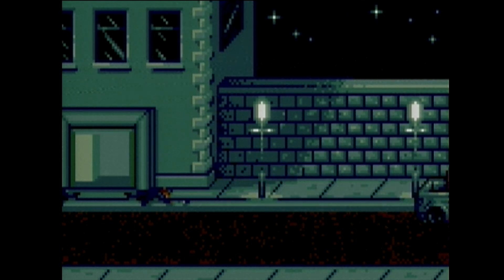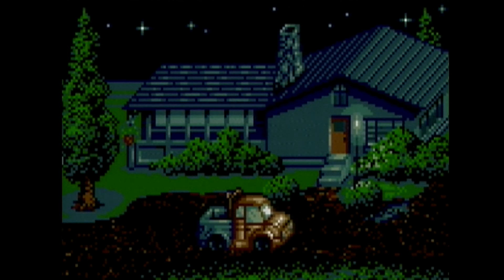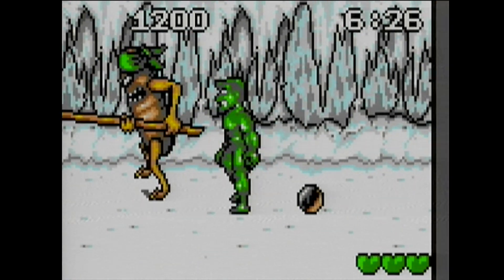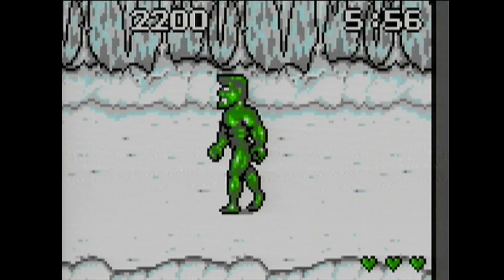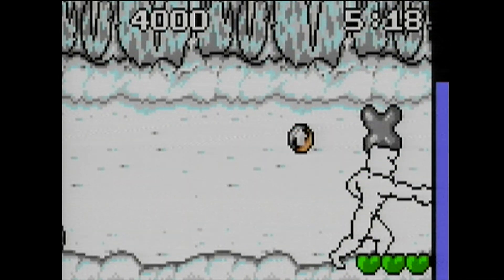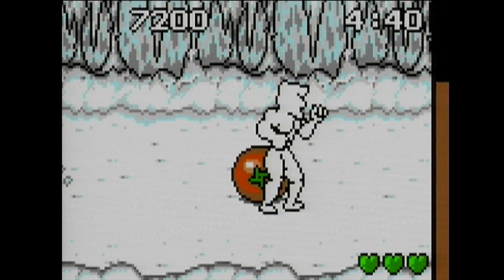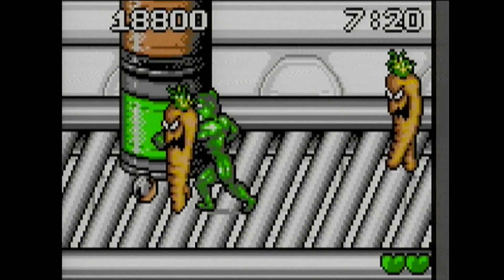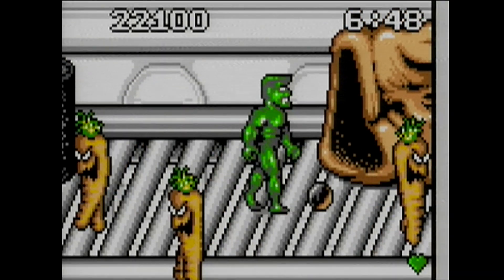Lynx Lounge Kung Food Atari Lynx 1992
Stop playing with your food and start fighting with it!  Lets beat up some nasty food in this episode of Lynx Lounge.